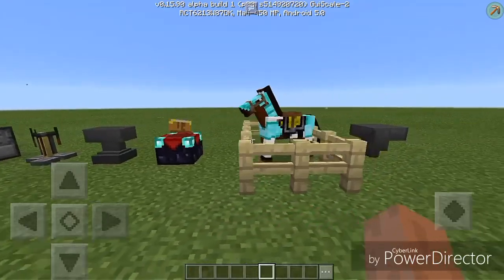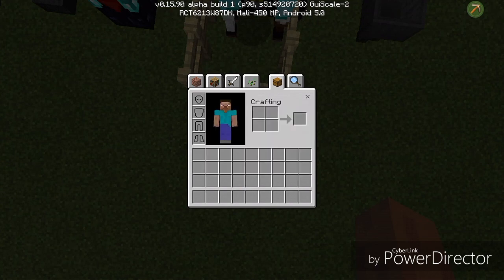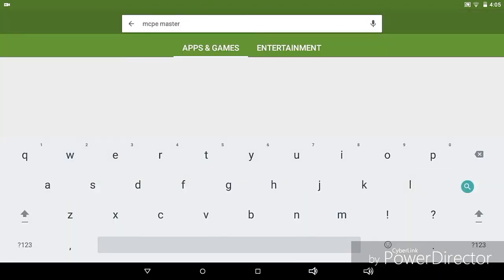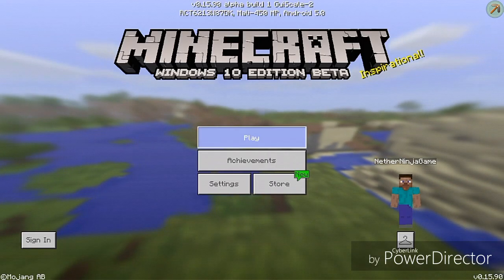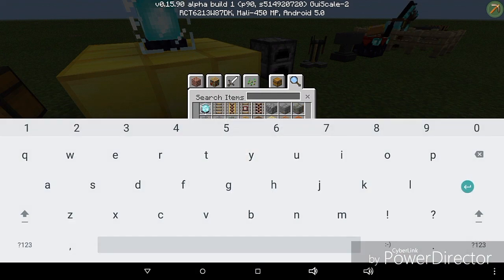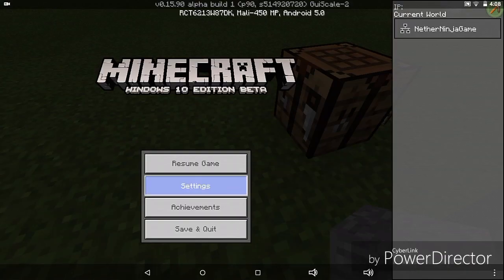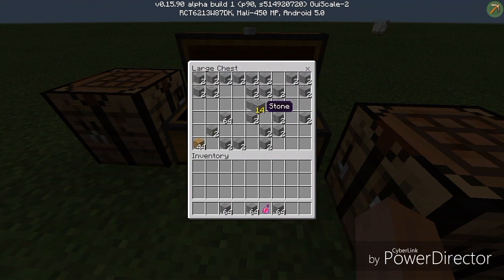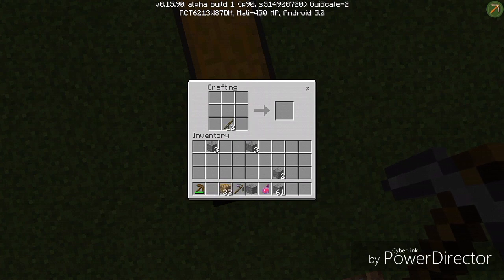Secret PC Inventory GUI MCPE (Android 0.15.90) [MCPE MASTER]